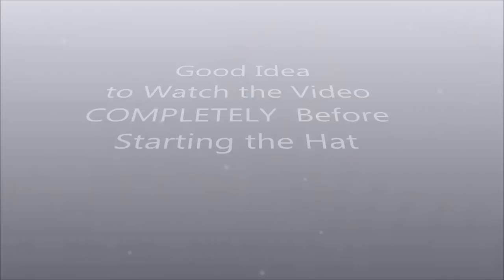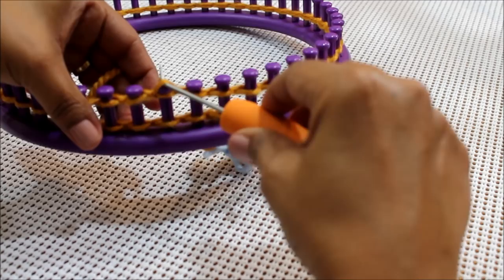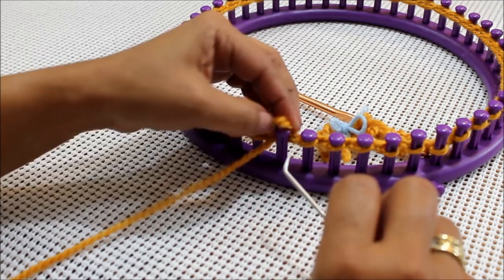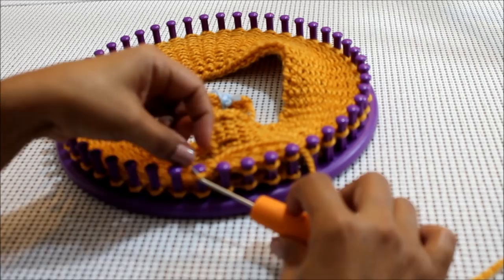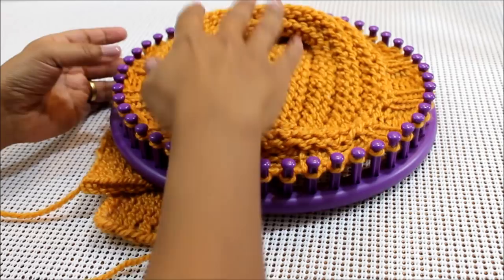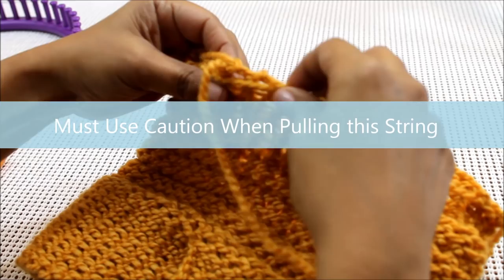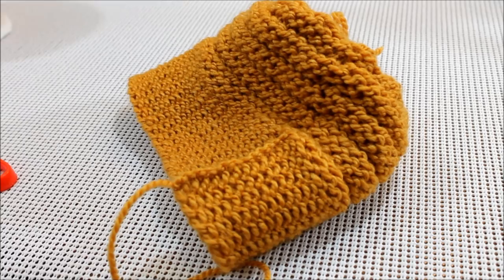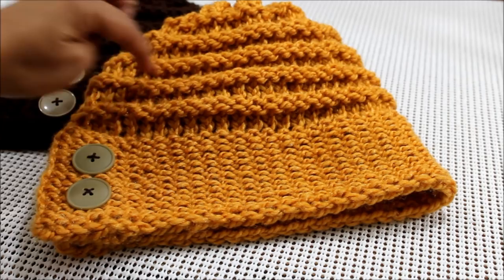How to Loom Knit Hat Slouchy Beanie with Flap-Over Brim | Knit and Purl Stitch | Loomahat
Learn to make a Flap-Over brim, the chain cast-on, u-wrap knit stitch , the purl stitch, the simple bind-off and the drawstring cast-off

To CONNECT:
Instragram:

Address:
Denise Canela

نول
لحياكة بالنول
Breien met een breiring
obrêcze dziewiarskie
آےçàيèه يà ëَىه
neulominen neulekehikolla
loom strikking
Stricken auf einem
Strickrahmen Strickring
ِrgü tezgah‎
बुनाई बुनाई